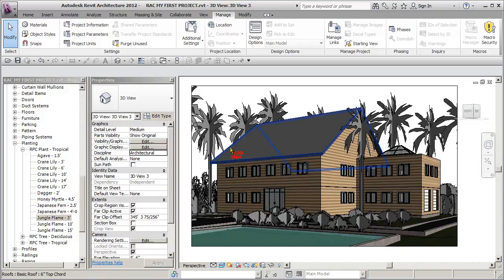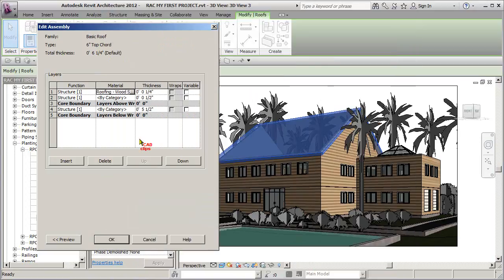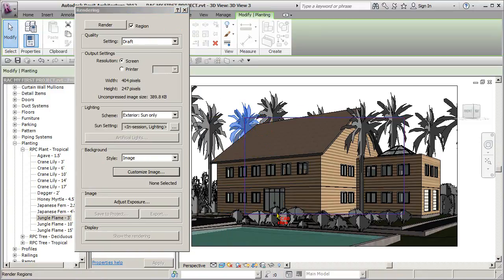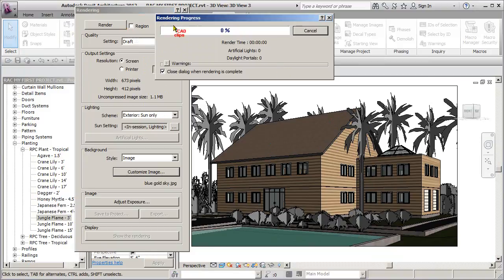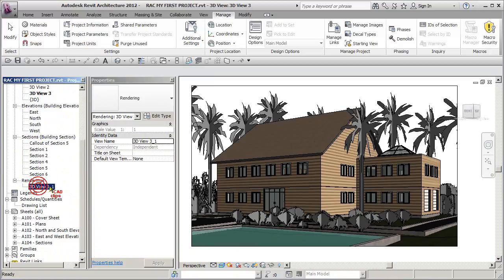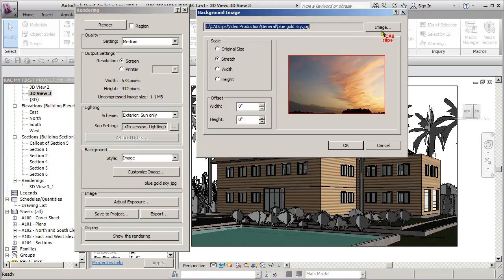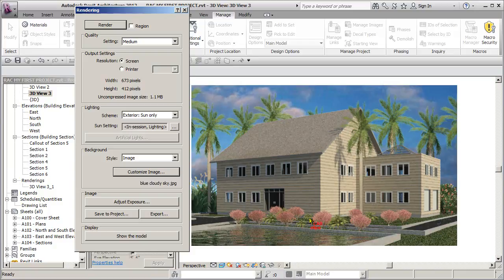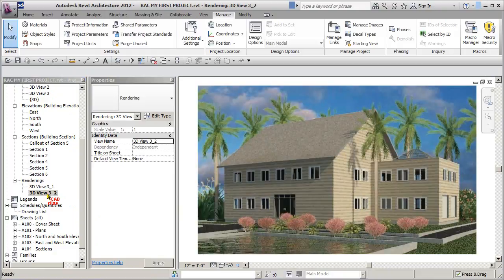RAC 2012 FIRST PROJECT 71 ADJUST WATER WAVES RENDER